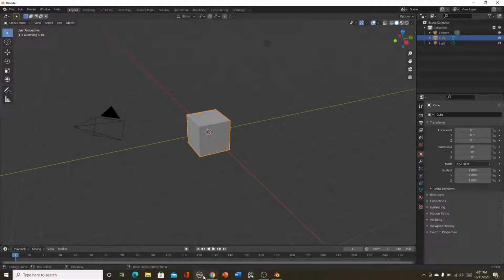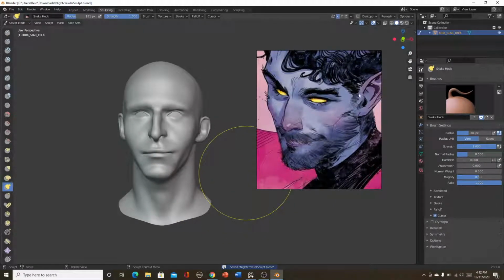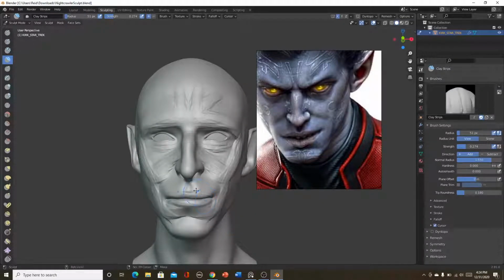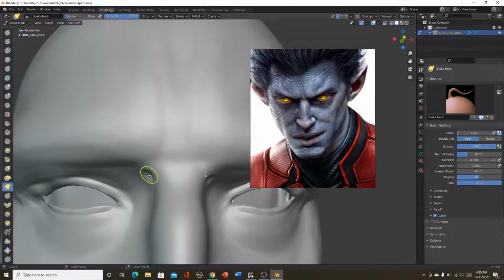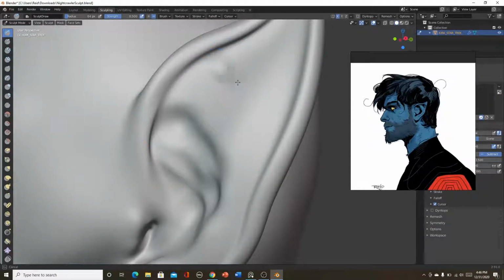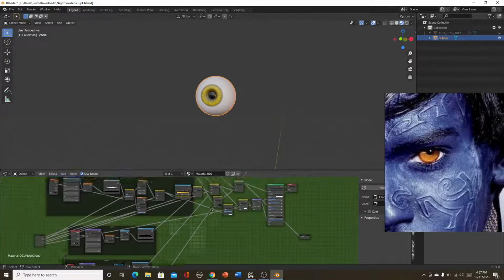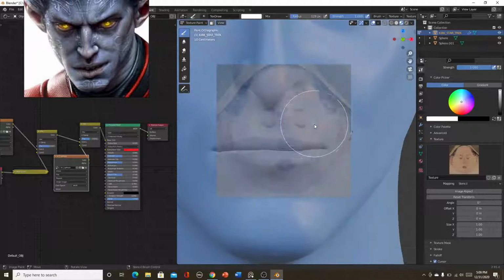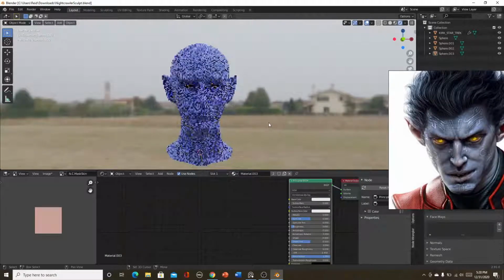Sculpting X-Men's Nightcrawler in Blender (LIVESTREAM)